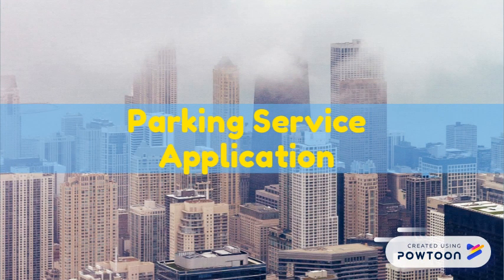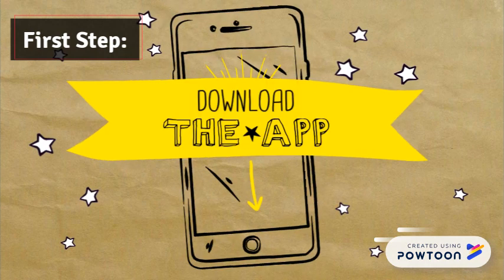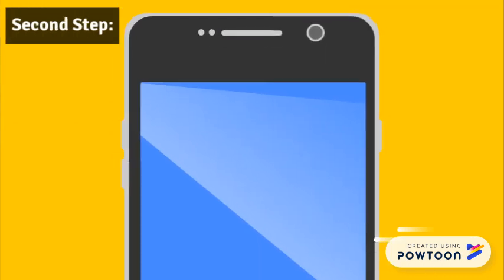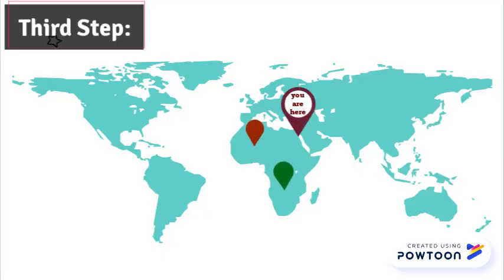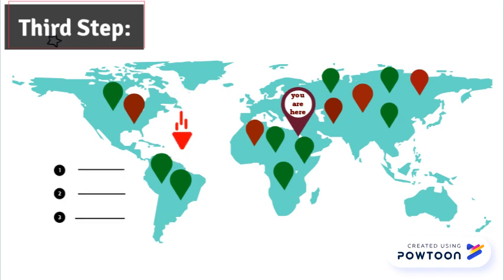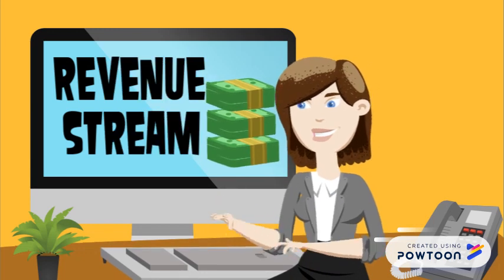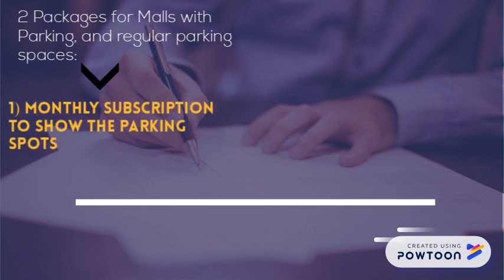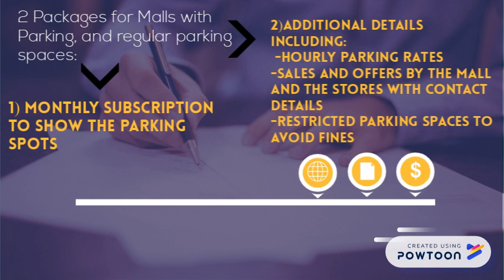Sayes - Parking App